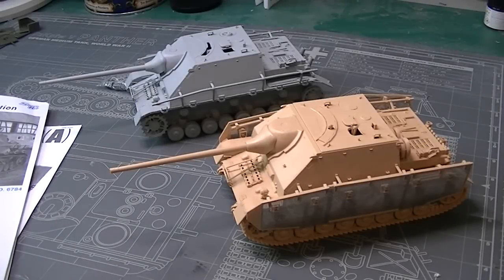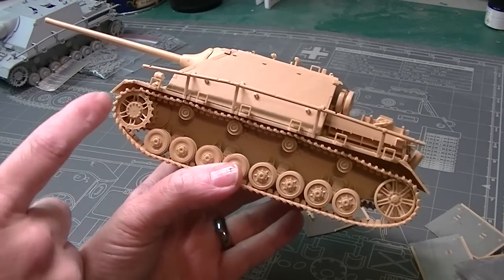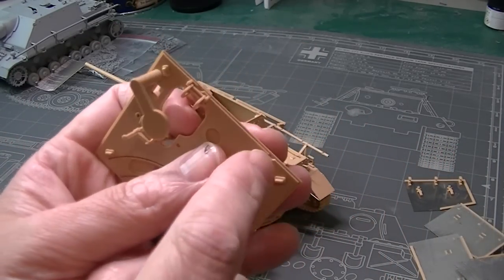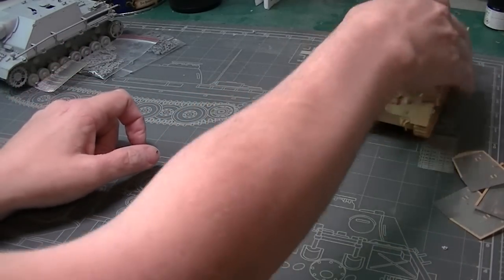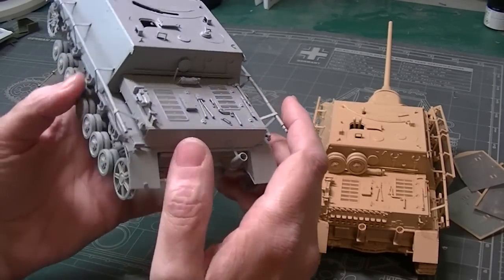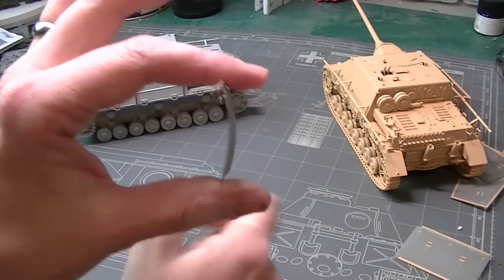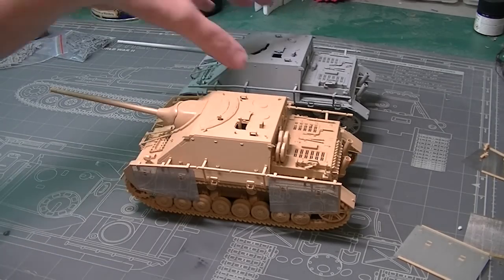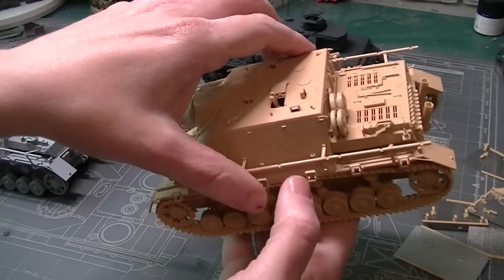After Action Report Comparison - Tamiya 35381 VS Dragon 6784 Panzer IV/70(A)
Here we have a comparison of my two latest builds, both of which are Panzer IV/70(A)